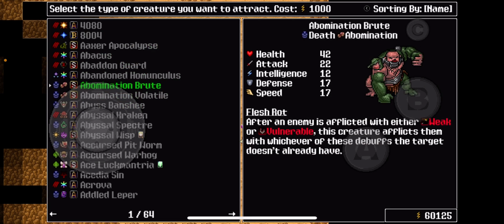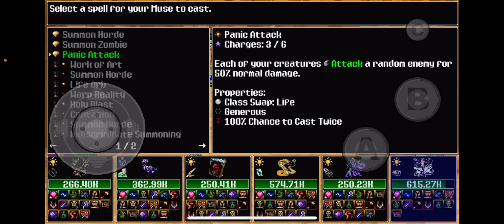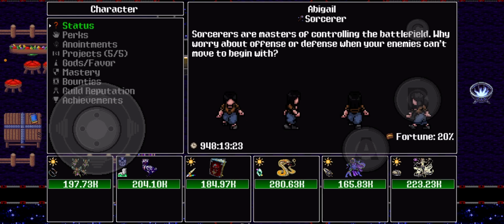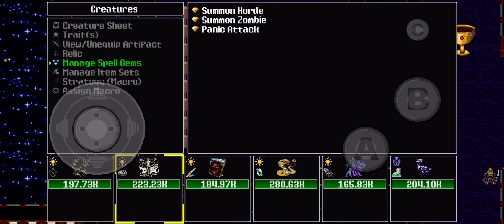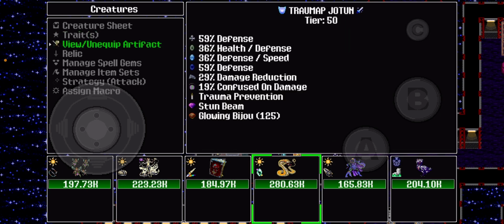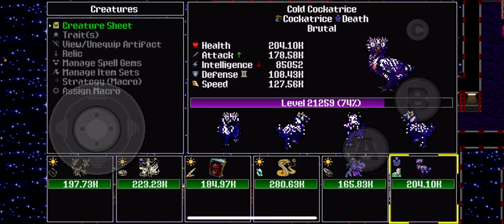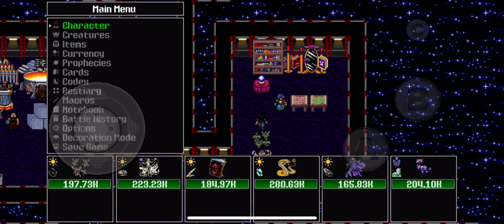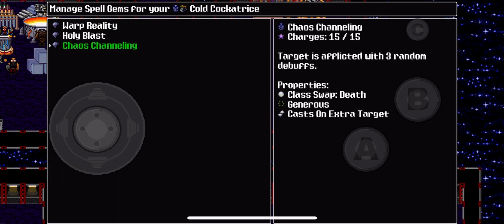siralimultimate Weird Splash Build! Stars Align ⭐️➿⭐️ + Sorcerer 🧙🏻‍♂️ + Minions 👨‍👩‍👧‍👦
I absolutely love, love, love the Anointments system.  If you are reading this and have not reached level 500, spoiler alert.

This bonus ability lets you add up to five perks from your other specializations. The only problem is that you have to liberate these perks on￼e at a time from False Gods, who can be some really daunting jerks the first time you run into them.

The only perk that I have from Astrologer is Stars Align, which causes 👉🏽🤪⚠️ one-hit kills ⚠️😂👈🏽 on non-boss floors when any creature of yours with seven or more unique minions attacks.  On boss floors they “just” get a 100% damage bonus.

Even as my only Astrologer Anointment, Stars Align is freakin’ awesome, allowing me to clear regular floors about as fast, maybe a little faster than my Shadowbringer build, and that’s saying a lot.

Using the Necro Grimoire and its corresponding artifact material, Book of the Dead, ￼ I am able to get out the required number of minions most of the time at start of battle.  Even if something bad happens, the entire team has Summon Horde thanks to the Generous property on the spell gem￼, plus Muse can load the team up minions with Ultimate Spell Work of Art.  That spell bestows well over seven minions per ally.

However getting seven-plus minions happens, I cast Panic Attack, and all my creatures attack for 50% damage.  Actually, they attack additional times, thanks to another Anointment and the Amphisboena trait fused to Muse.

It may look like just normal damage is being dealt, but in their wisdom, the designers allowed attacks and their effects to process before Stars Align, just in case.  In the video, you’ll see this happen￼; creatures will just appear immune, but die after multiple attacks end.

At the end I’ll fuss with some fine-tuning.

All joking aside, I did have fun playing Grovetender, but would have ￼benefitted from Vulcanar not Genaros, and maybe some more aggressive stats on the Herbling’s artifact.  I will be back for a replay with that specialization eventually.  ￼